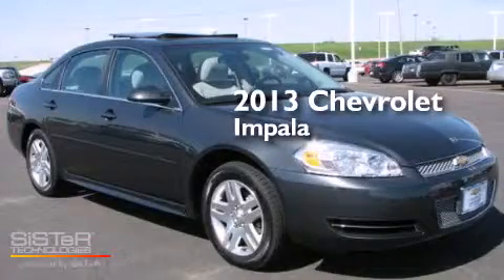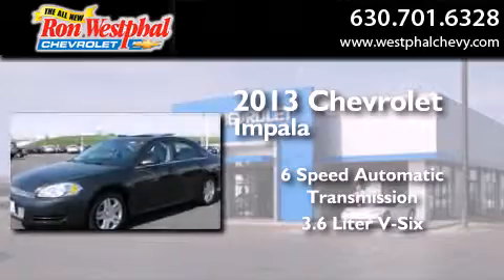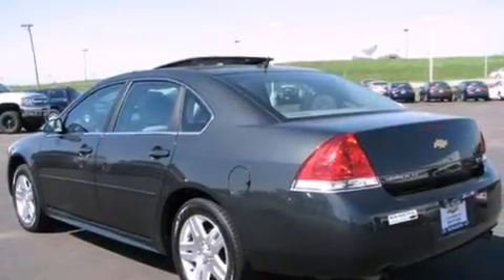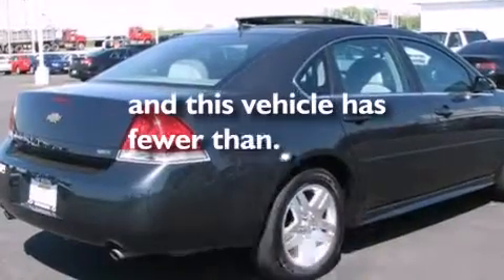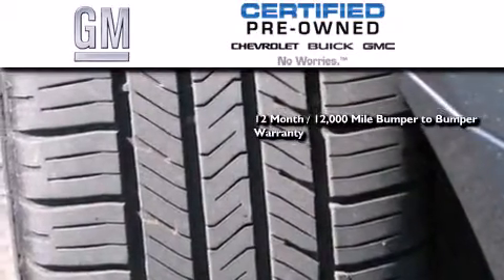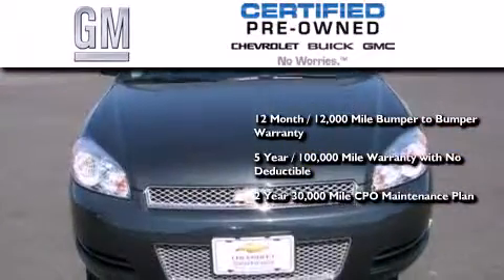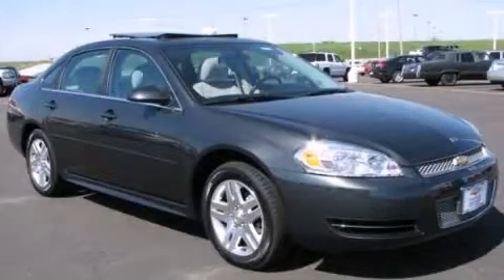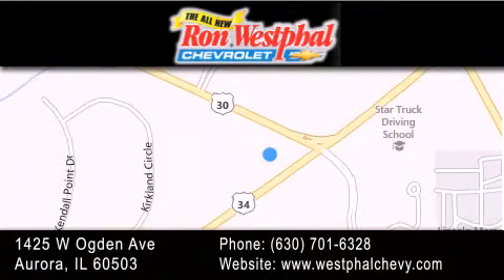2013 Chevrolet Impala Chicago IL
We have been honored to serve the Aurora IL area , we promise that your experience at our dealership will exceed your expectations ! Year : 2013 Make : Chevrolet Model : Impala Engine : V6 3.6 Liter Trans . : Auto 6-Spd Overdrive Exterior : Graystone Metallic Miles : 20,578 Interior : Gray Stock : P39124 Ron Westphal Chevrolet 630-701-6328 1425 W. Ogden Avenue Aurora , IL 60503 Features and Amenities : Touring Suspension, Traction Control, StabiliTrak, ABS (4-Wheel), Keyless Entry, Keyless Start, Air Conditioning, Power Windows, Power Door Locks, Cruise Control, Power Steering, Tilt Wheel, AM/FM Stereo, MP3 (Single Disc), SiriusXM Satellite, OnStar, Dual Air Bags, Side Air Bags, Head Curtain Air Bags, Power Seat, Moon Roof, Daytime Running Lights, Rear Spoiler, Alloy Wheels, Tire pressure monitor, Door locks rear child security, Safety belt pretensioners front row seats, StabiliTrak stability control system includes Traction Control, Remote keyless entry, Cloth seat trim, Ground Stud auxiliary located in trunk, Defogger rear-window electric, Door locks power, Cruise control electronic with set and resume speed, Steering column Tilt-Wheel, Steering wheel urethane, Trunk release remote, Oil life monitoring system, Shifter column, Radio Suppression Package, Cargo mat trunk, Applique techno metallic on instrument panel and door, Seat adjuster driver 6-way power, Seat adjuster front passenger 6-way power, Theft-deterrent system vehicle PASS-Key III+, Assist handles front passenger and rear outboard, Air conditioning single-zone manual with air filtration system, Visors driver and front passenger vanity mirrors covered, Windows power with driver Express-Down and passenger lockout, Seat adjuster driver manual lumbar control, Lighting interior with center-mounted dome and rear reading lights, Ignition 100-amp main power supply wiring at instrument panel and trunk, Seats front bucket (Requires 9C1 Police package), Mirror inside rearview manual day/night with map lights, Door handles body-color, Wheels 17 (43.2 cm) steel, Glass Solar-Ray light-tinted, Wipers front intermittent, Headlamps halogen composite with automatic exterior lamp control, Mirrors outside power-adjustable body-color, Moldings body-color rocker, Tires P235/55R17 blackwall W-rated, Wheel compact spare 17 (43.2 cm) steel, Front wheel drive, Battery rundown protection, Steering power rack-and-pinion, Suspension Heavy-Duty Police, Alternator 170 amps, Exhaust dual-outlet stainless-steel, Cooling auxiliary heavy-duty engine and power steering system, Brakes heavy-duty 4-wheel antilock 4-wheel disc, Axle 2.44 ratio , Passenger Car